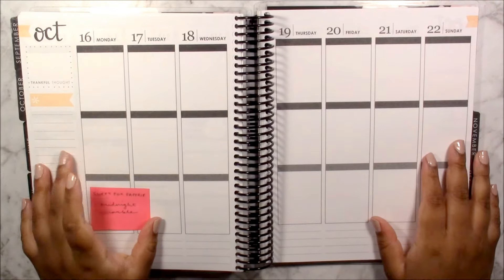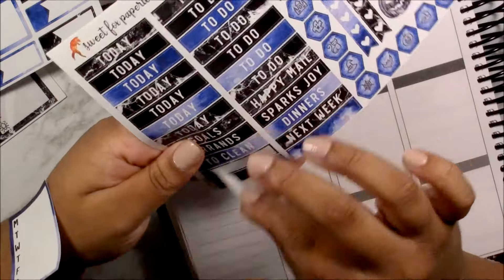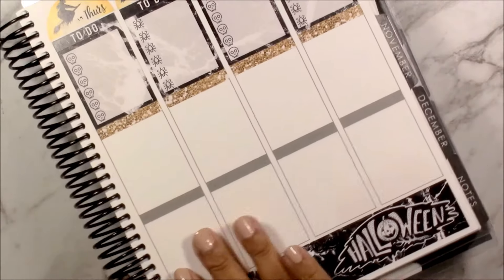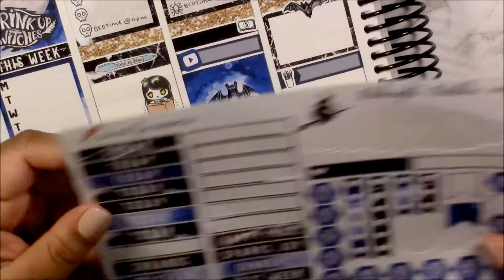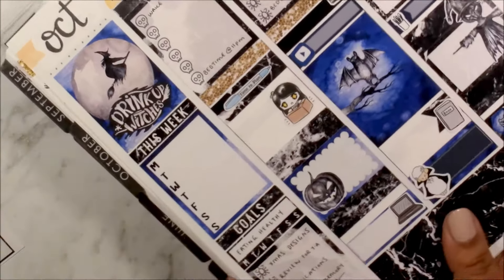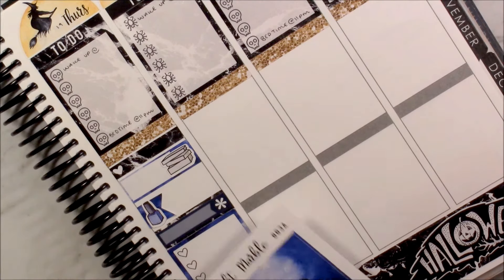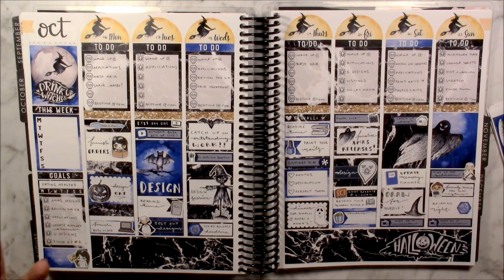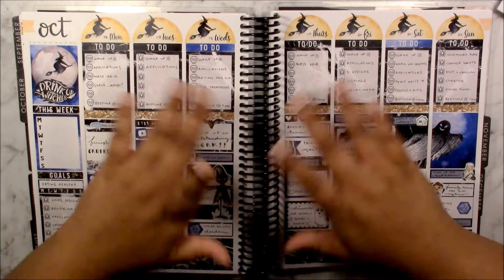Talk Through Erin Condren Plan With Me - Midnight Marble ft. SweetFoxPaperie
Another video in this style. I'll think there will be 1 or 2 more videos in this way of filming before going back voiceover pwms... Let me know what you think!

Like the planner I’m using? Use this link to get $10 off your first Erin Condren Life Planner!

Shops mentioned:

SweetFoxPaperie
PopMixDesigns
TamashiPrints
ThatPlannerGirl
MadeByElissa
FoxAndCactus
PlannerGems
PlanningRoses